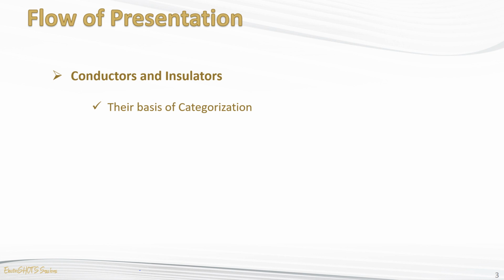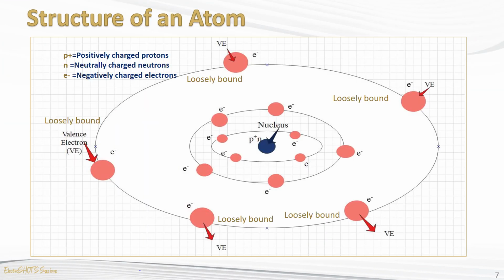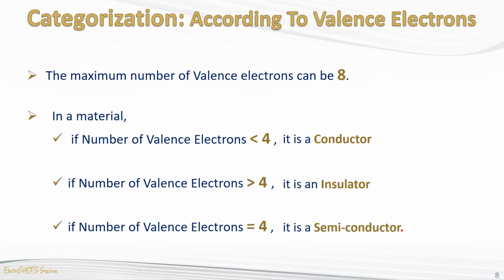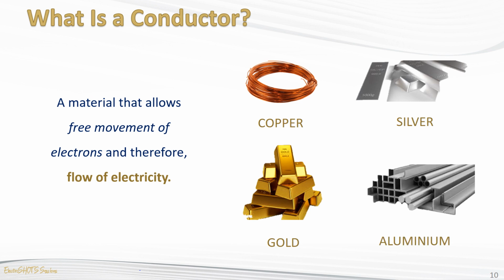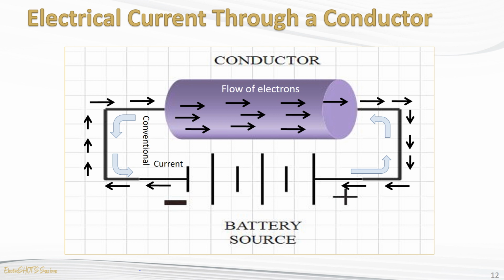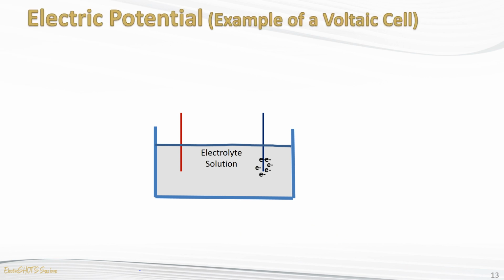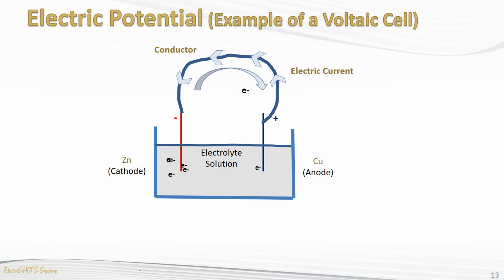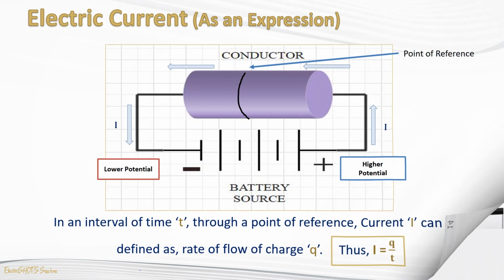Session #1 : Basics of Electricity (For beginners)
A lecture presentation on the fundamentals of Electricity .The contents and presentation is chiefly focused on anyone who wants to begin to learn about electrical basics and has absolutely no background on the subject. A lot of visuals are created to capture the imagination of the learner for better understanding of concepts. In this process, certain creative liberty has also been taken on a few concepts. basic electrical